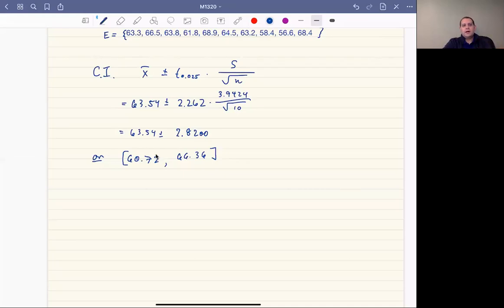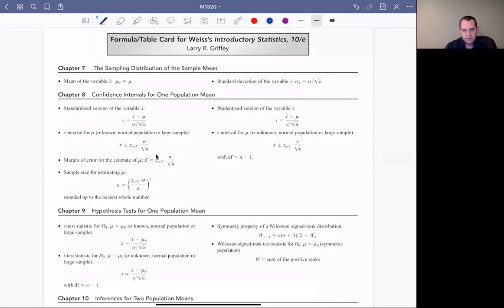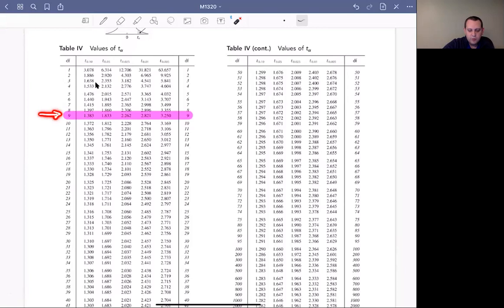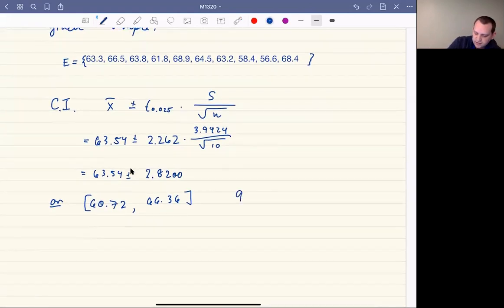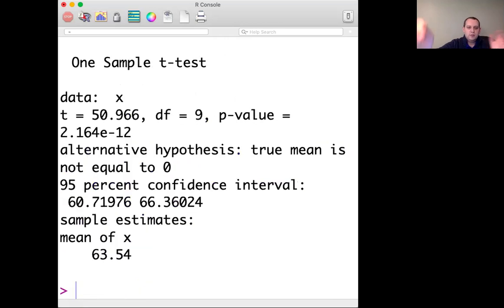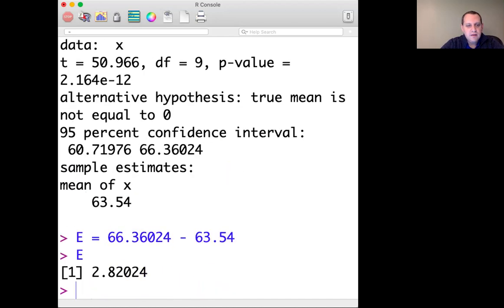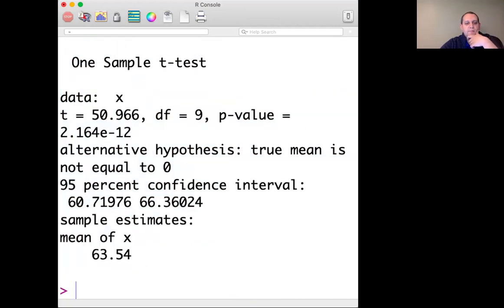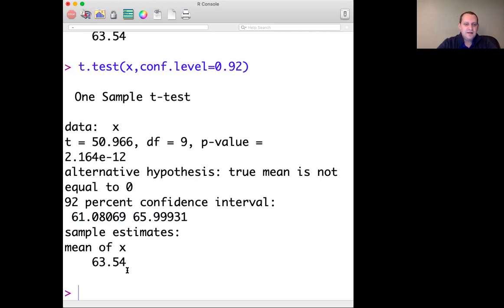8.3 Example and Using R for Confidence Intervals (t.test)